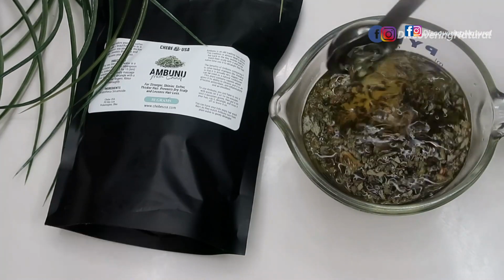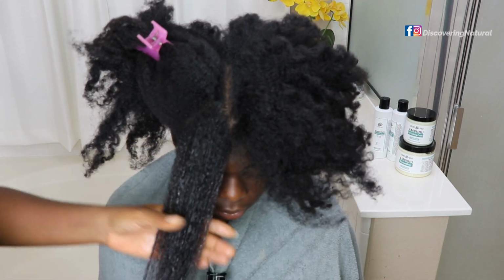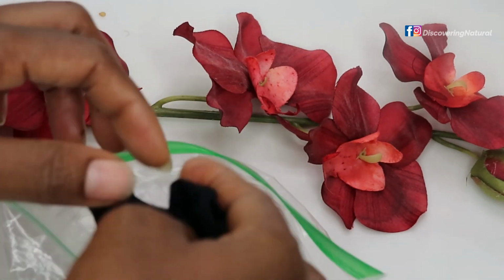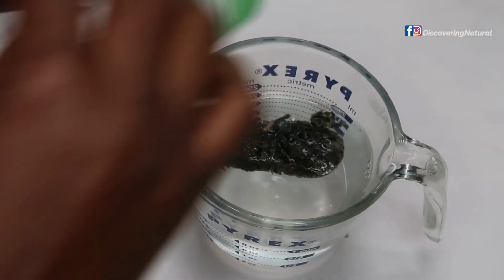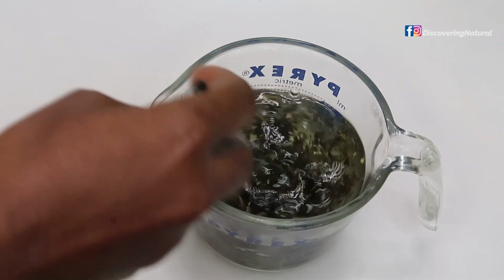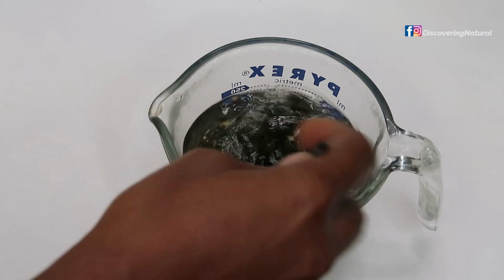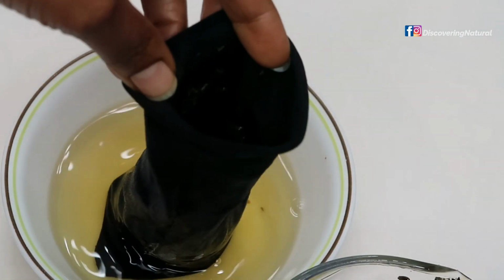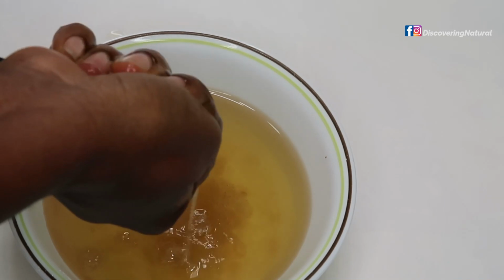How to Reuse Ambunu African herbs Leaves | DiscoveringNatural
In this video, I will show you how to reuse ambunu
herbs leaves. Where to buy

This can is great for wash day with african herbal shampoo ambunu. It is a new african herbal ambunu shampoo but can also be used as a diy leave in conditioner for natural hair. The Ambunu for hair is great as ambunu for hair growth and it is ambunu from chad. This ancient african secret ambunu (herbs) on my natural hair makes my dry natural hair feel like moisturized natural hair. My low porosity natural hair loves it.

Ambunu herbs
Smart funnel